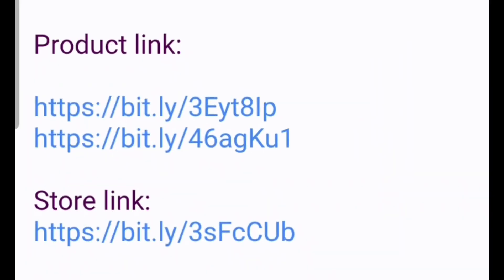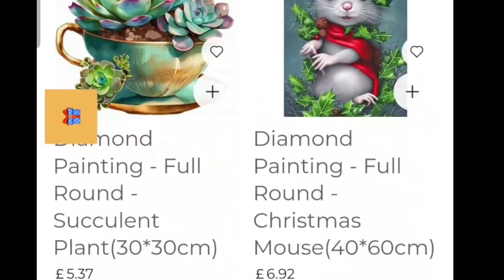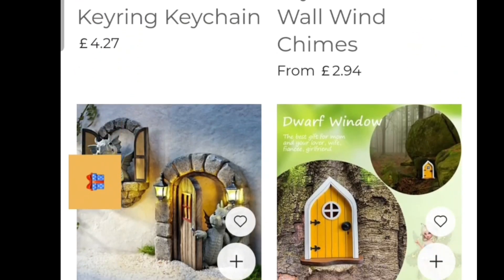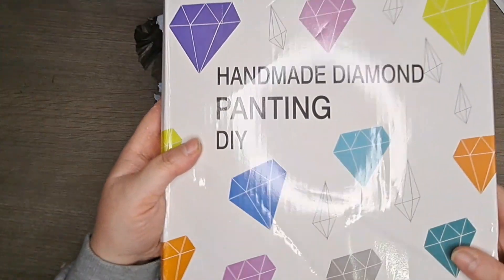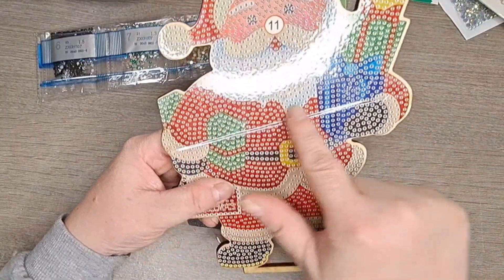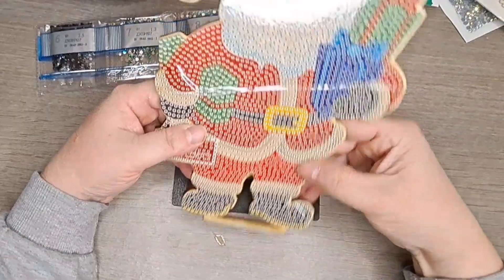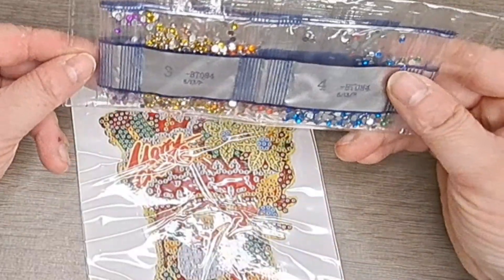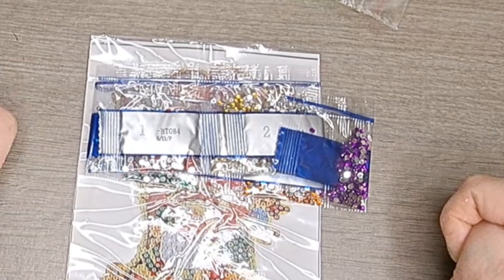Unboxing Diamond Paintings From An Exciting New Company - Outdoortide | Gifted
This is an unboxing of diamond paintings which I was kindly gifted by Outdoortide

Scotland5OFF (no expiry date!)